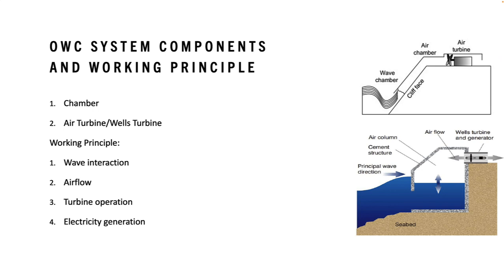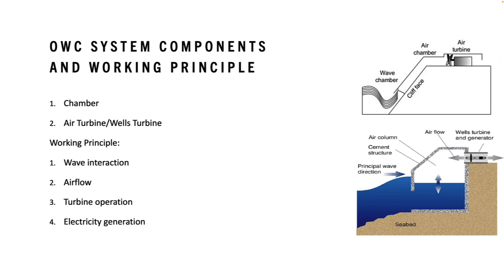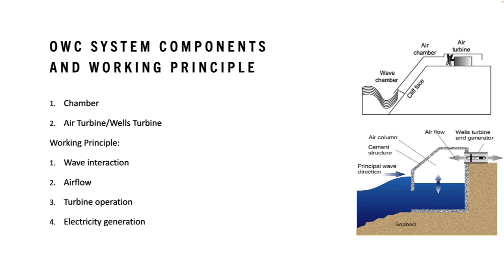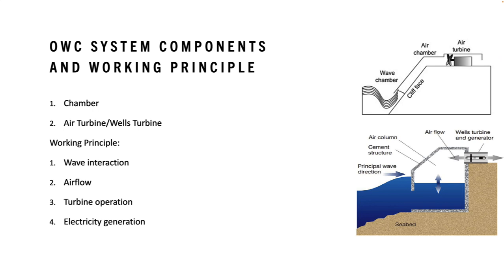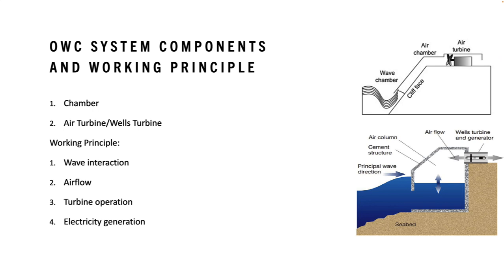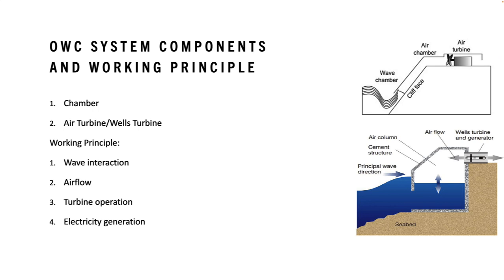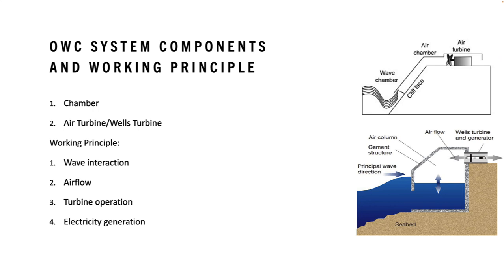the Power of Waves: Exploring the Oscillating Water Column (OWC) for Renewable Energy Generation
Welcome to our YouTube video on the fascinating world of wave power and the Oscillating Water Column (OWC) system! In this informative video, we delve into the details of how this innovative technology harnesses the energy of ocean waves to generate clean and sustainable electricity. Join us as we explore the working principle of the OWC system, its components, and its environmental advantages. Discover how waves interact with the chamber, driving an oscillating airflow that powers an air turbine or Wells turbine, ultimately generating electricity through a connected generator. We also discuss the benefits, challenges, and real-world applications of OWC systems, highlighting their potential contribution to a greener future. Don't miss out on this enlightening journey into wave power conversion - watch now and gain insights into this promising renewable energy solution.